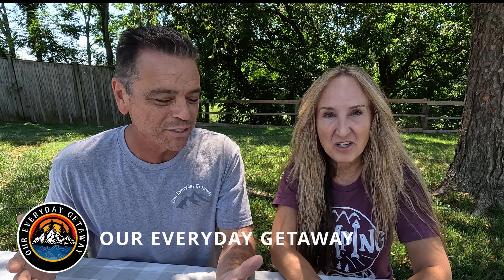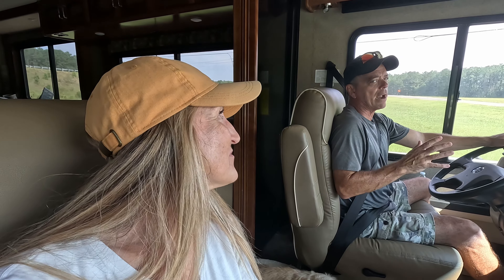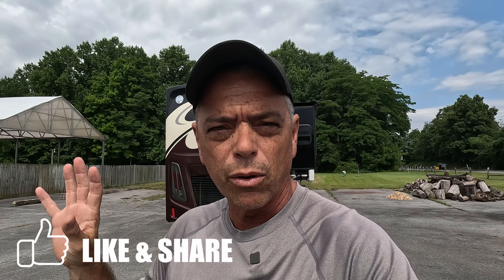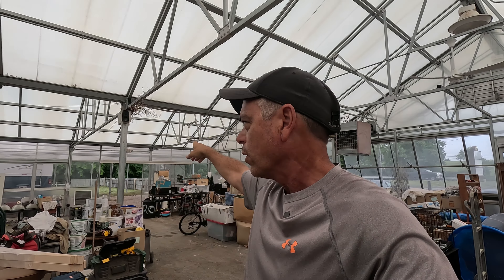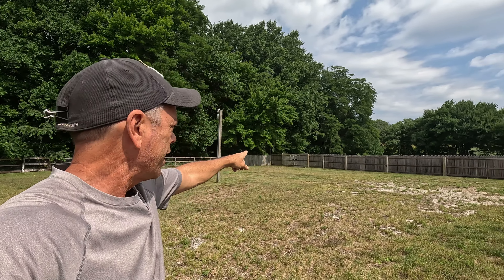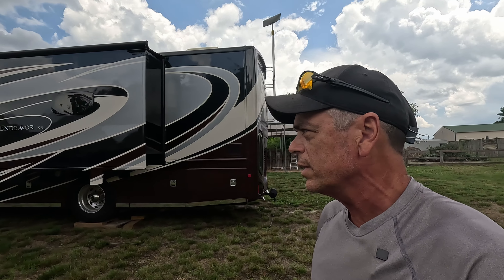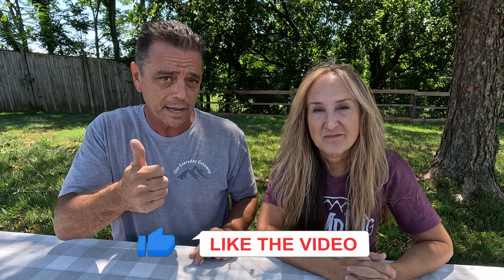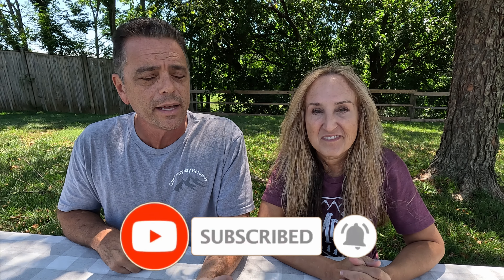Why You Need a Fulltime RV Home Base | FULLTIME RV LIVING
positivervliving In this video we tell you why you need a fulltime RV home base and is it really necessary. We make our way back to our home base in Maryland and show you our setup.

Our Amazon storefront.

👉HARVEST HOST and Boondockers Welcome save 15% with our code: BWFRIENDS15.
👉Jasion E-Bikes - $20 OFF Code: OUREVERYDAYGETAWAY

We are Chris & Katrina embarking on our new full time journey. A journey that will take us from one coast to the other. Stopping at various places along the way. Exploring new sites and meeting new friends. Our channel is unscripted, mostly unplanned, and we look forward to bringing you along for the ride.

We are also a participant in the Amazon Services LLC Associates Program, an affiliate advertising program designed to provide a means for us to earn fees by linking to Amazon.com and affiliated sites.

We are not RV experts. We are RVers sharing our experiences on the road.
Please do your own research and make your own decisions as to what is best for you and your RV.

00:00 Introduction
01:32 Leaving Sun Outdoors
03:49 Home base setup
10:38 do you need a home base?